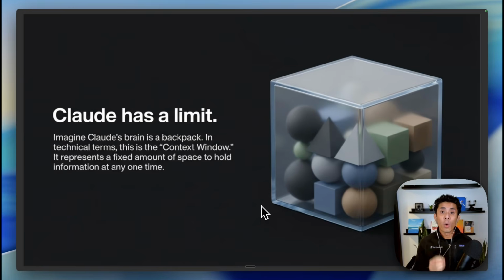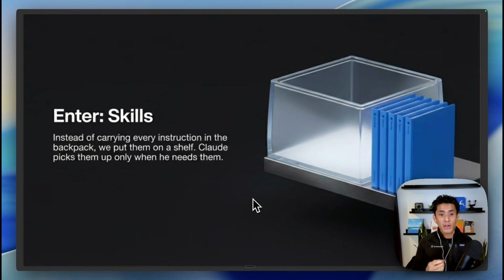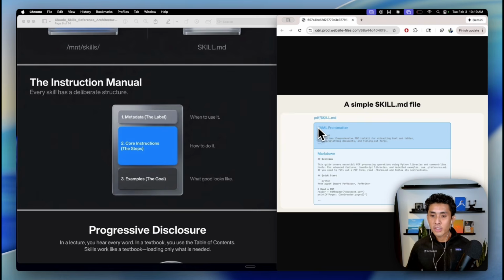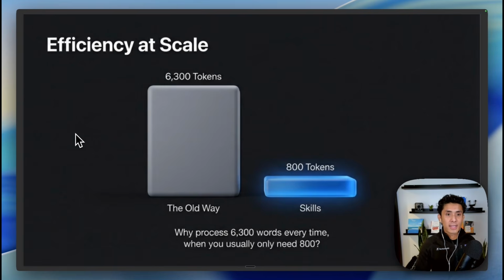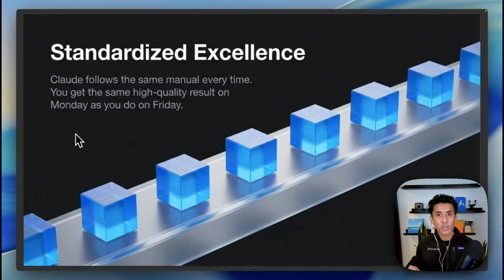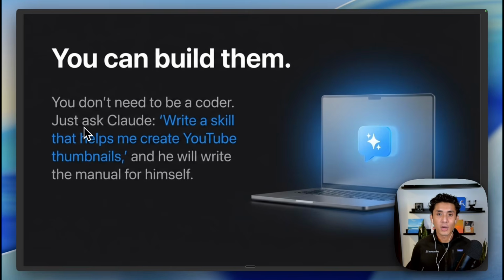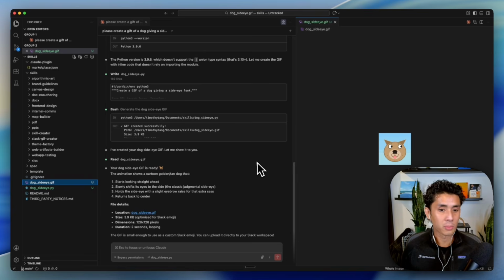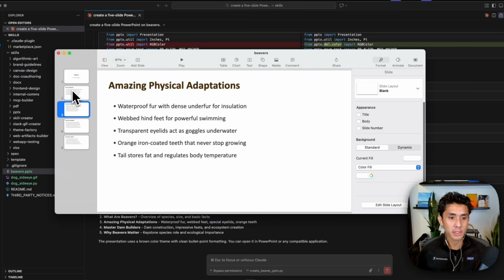Claude Skills Changed Everything